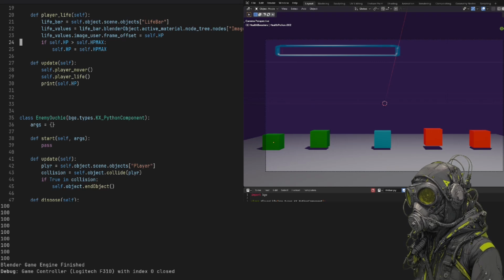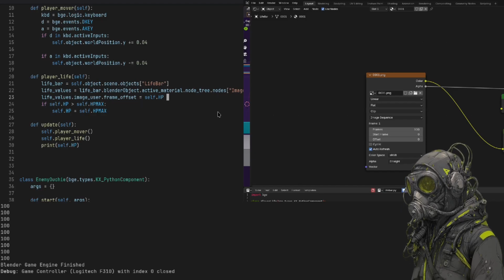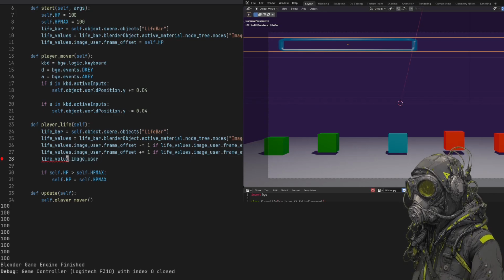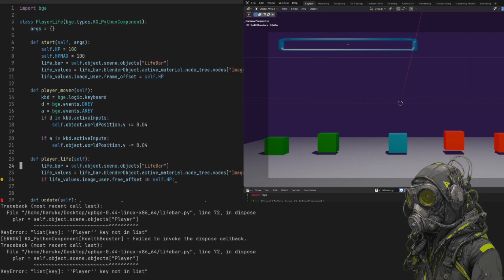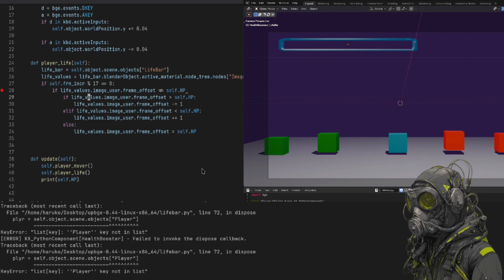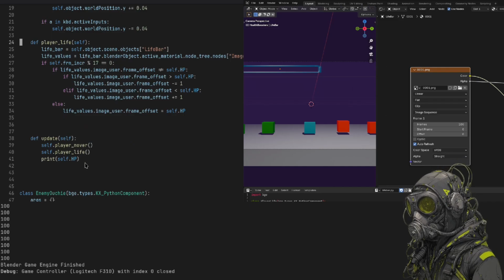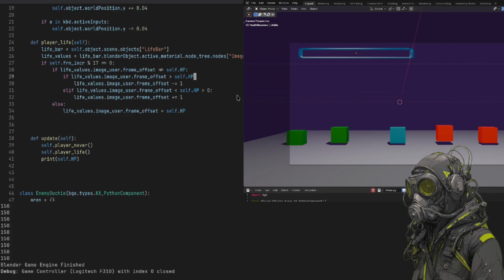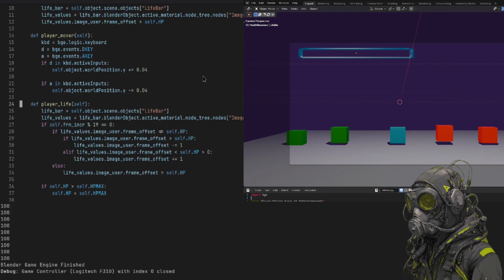UPBGE: Lifebar Part 2: Animating our Lifebar witrh python. | Chrognar's Tutorials.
From the depths of his mother's basement, Chrognar presents the sequel to his life bar tutorial. Animating a Lifebar with Python...